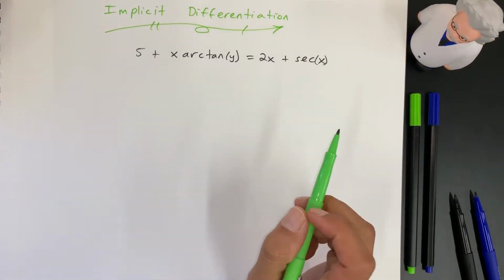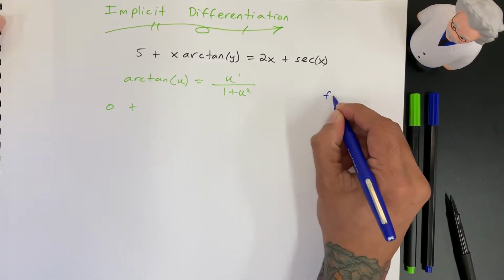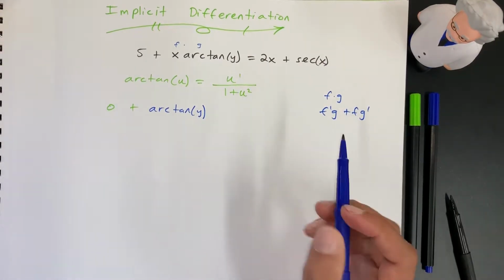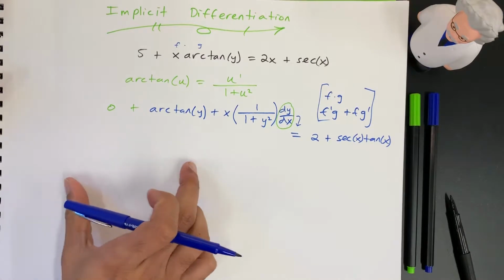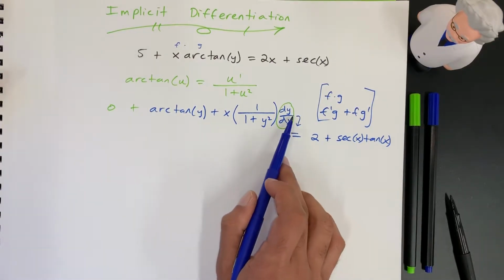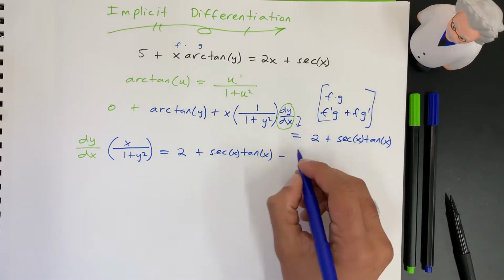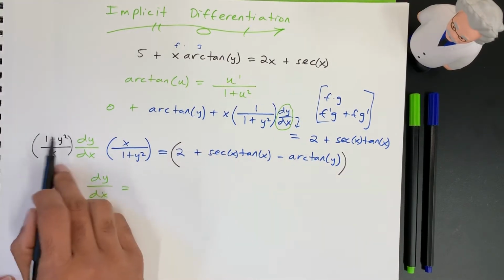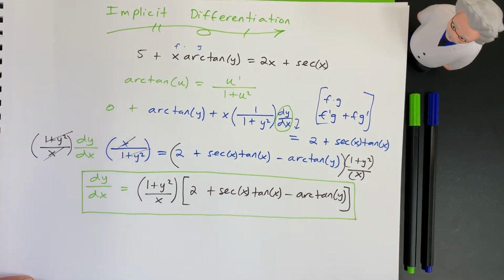IMPLICIT DIFFERENTIATION involving ARCTAN(X) and using PRODUCT RULE.